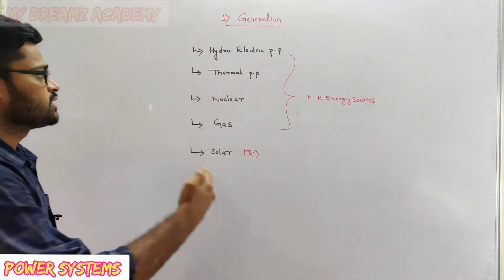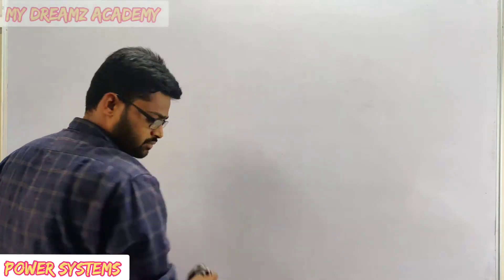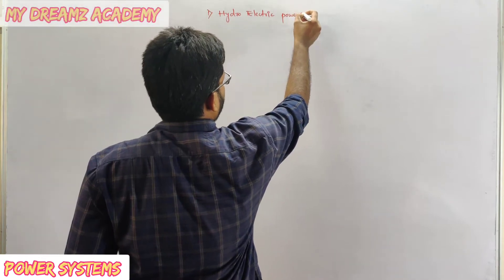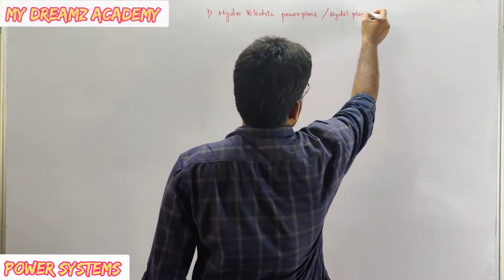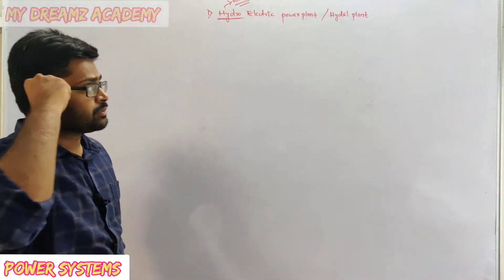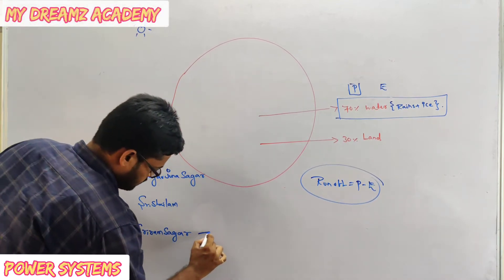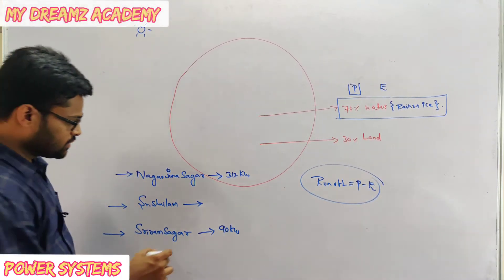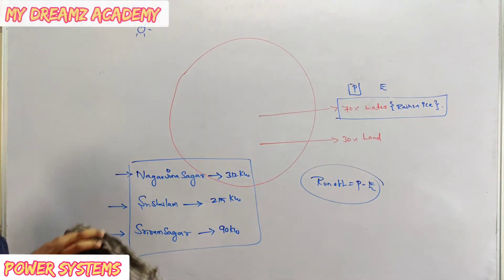ELECTRICAL POWER GENERATION 1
useful for all competitive exams like